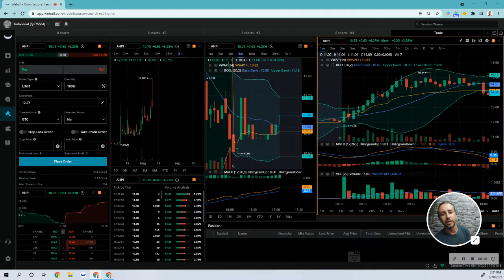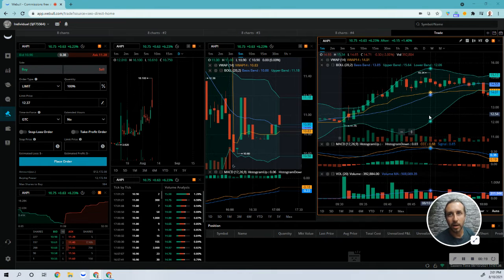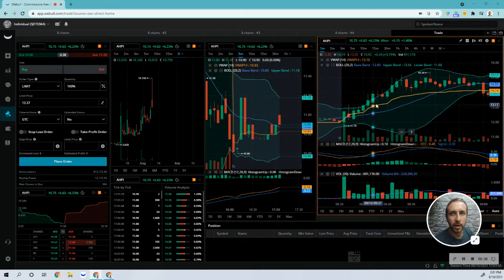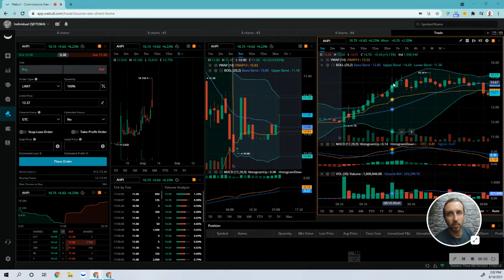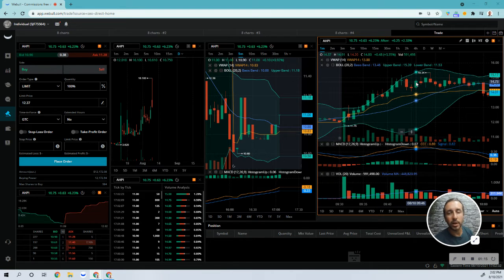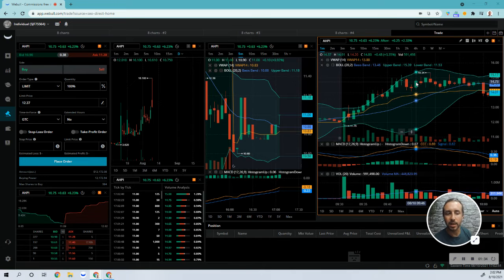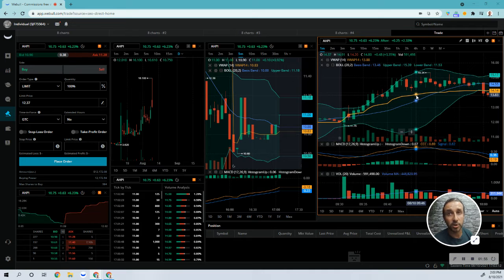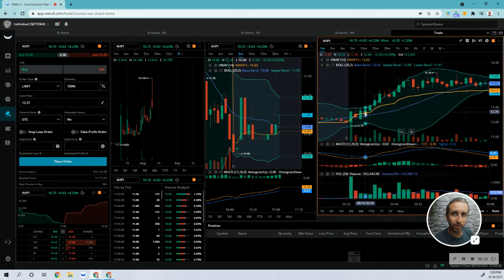Day Trading Recap 8-10-21 $AHPI *GREEN DAY $1.68*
Only one trade today! I got green on my first trade and decided to stop for the day. I wanted to break my loosing streak so I wanted to end the day green which I did. I am beginning to like to trade at the open. I have been waiting for 15 minutes after the open and I am starting to feel like it is too late to get in. I also notice the candles are more meaningful when so many eyes are on them in the morning. So I will continue to learn how to trade the open and take small gains.
Today was a very small green day and I am very very happy with my performance. I will attempt to be just as good or better tomorrow.